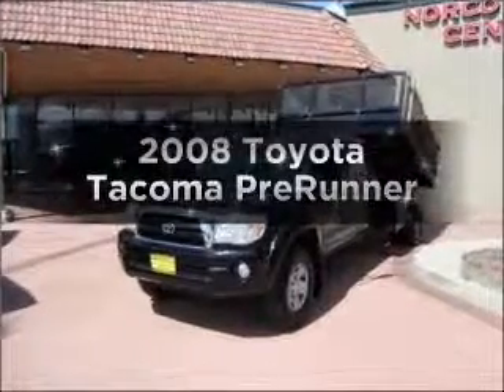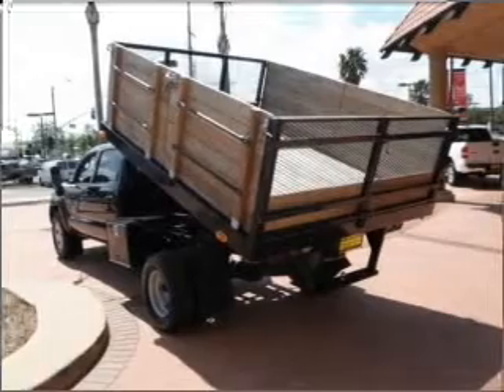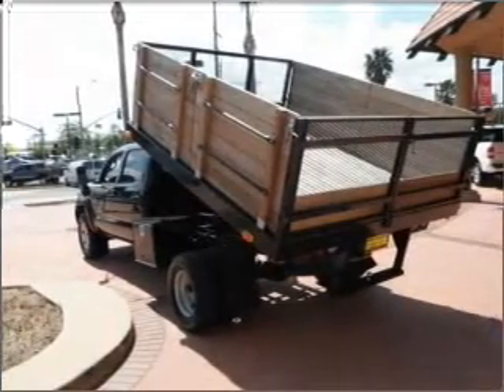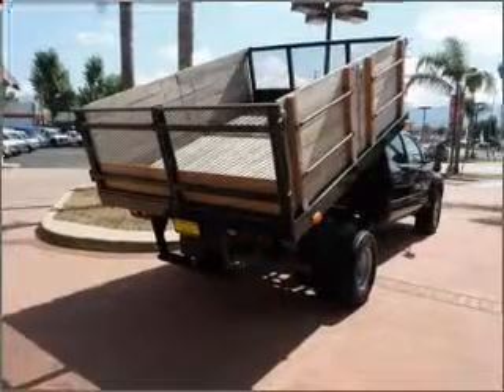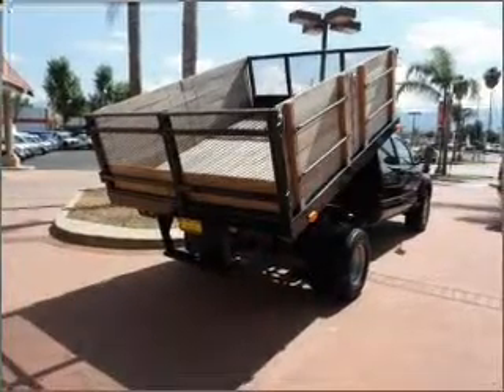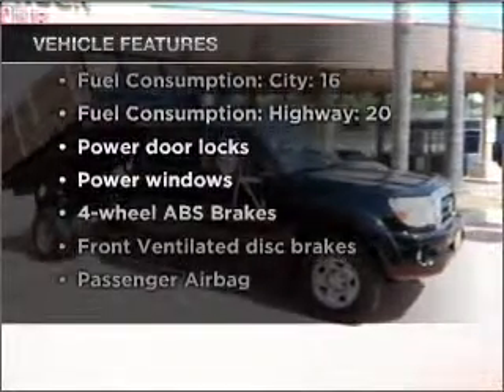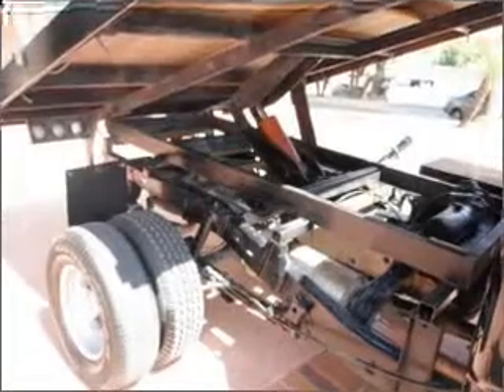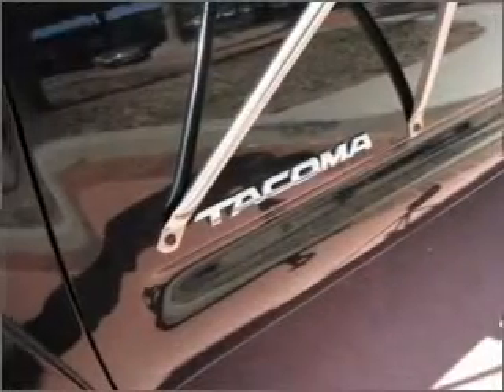2008 Toyota Tacoma - Fullerton CA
Year: 2008
Make: Toyota
Model: Tacoma
Trim: PreRunner
Engine: 4.0 liter 6 cylinder 24 valve
Transmission: 5-Speed Automatic
Color: Black Sand Pearl
Mileage: 73449
Address:
770 South Harbor Blvd